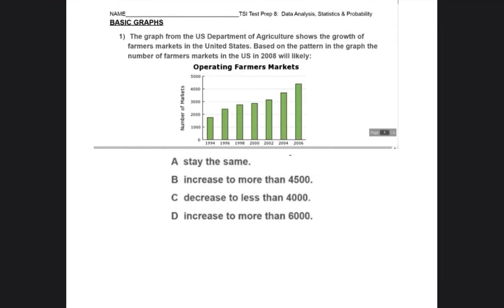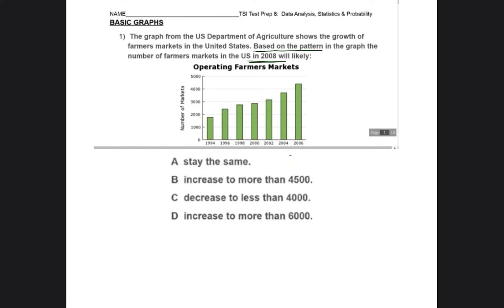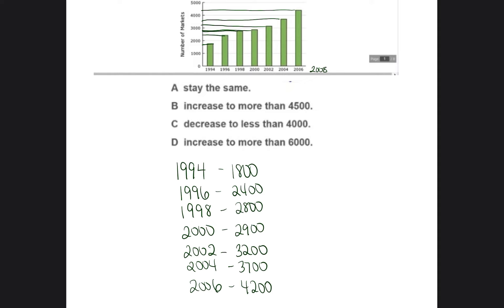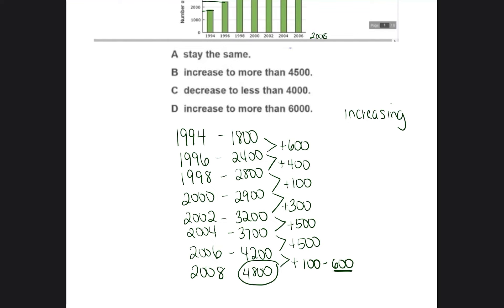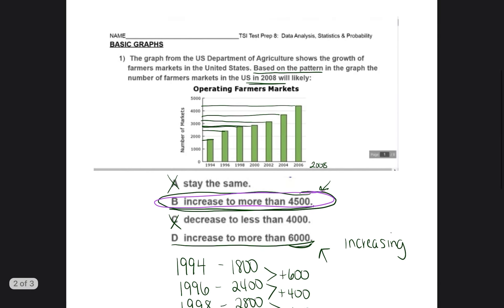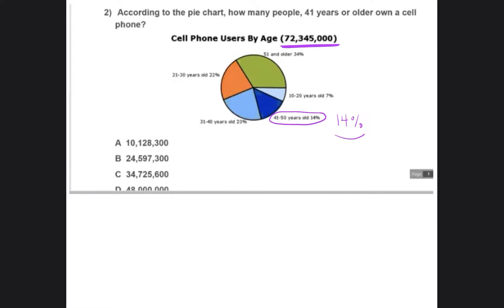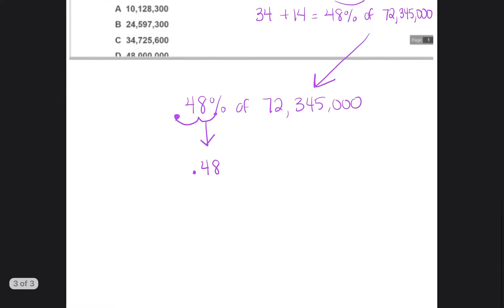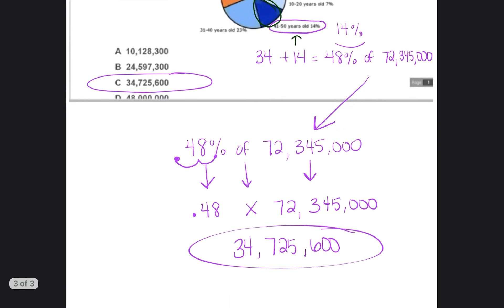DATA ANALYSIS: TSI MATH TEST REVIEW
Here are sample questions that may appear on your TSI Math Section. These questions are part of data analysis. It tests your ability to understand information organized in charts and graphs.